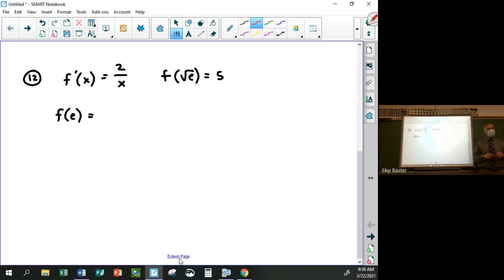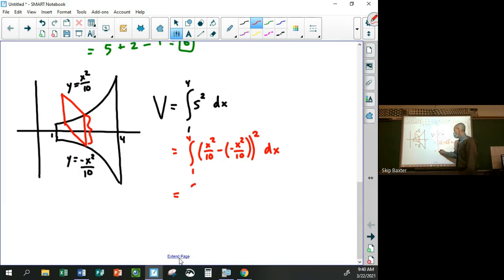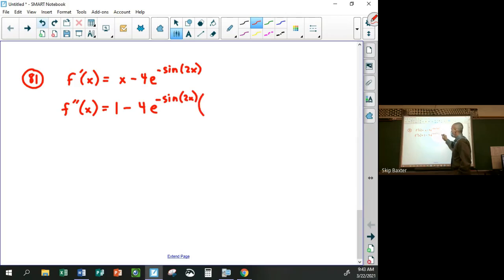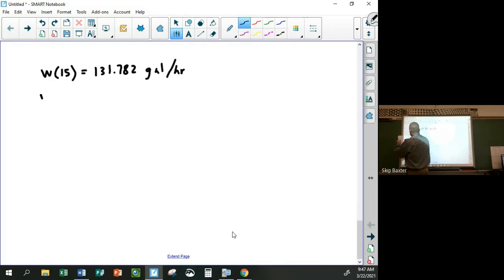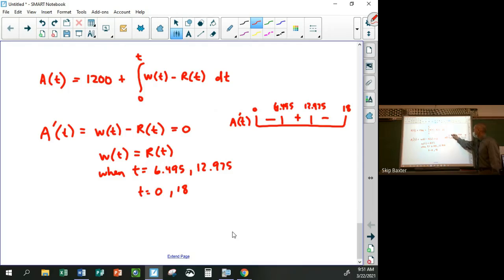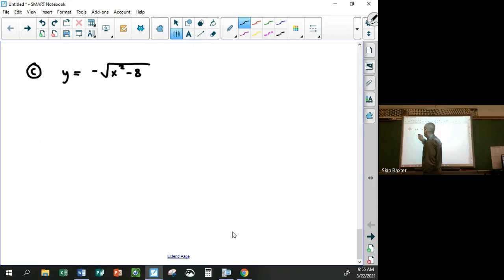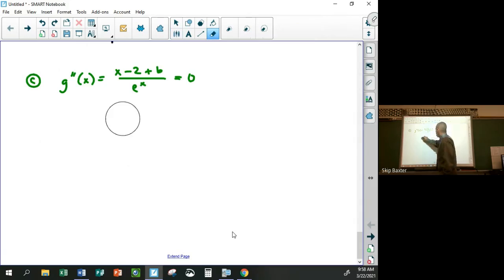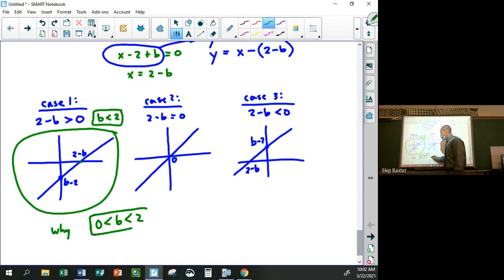AP Calculus 3 22 21 go over test